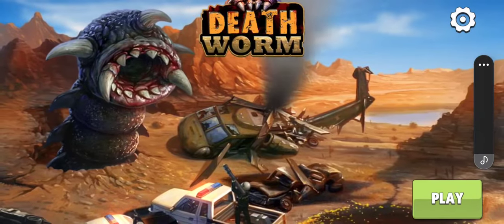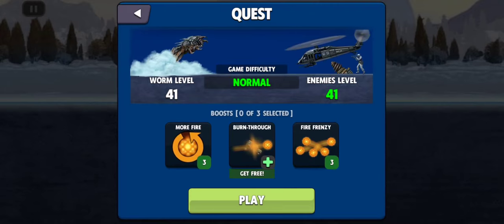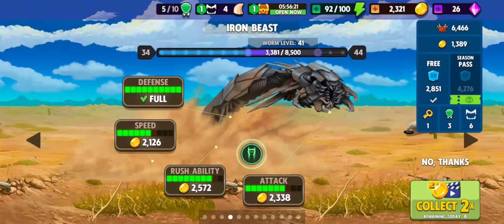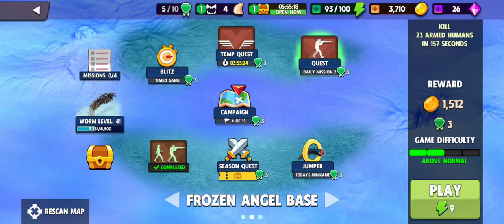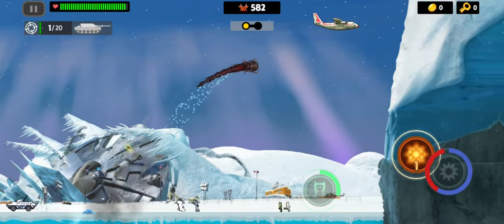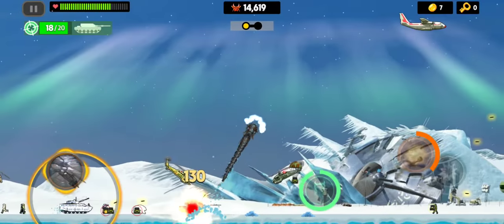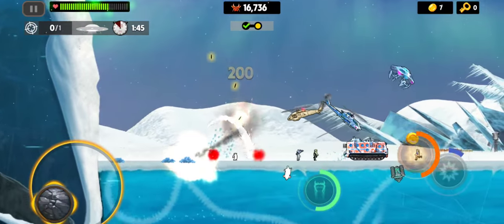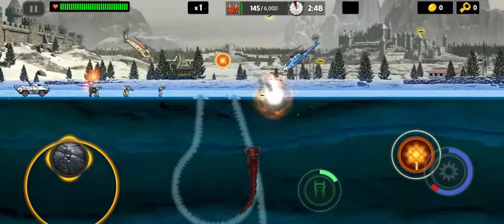Death Worm ep1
hello everyone
Finally, a video that isn't a jurassic world alive video.
So, I'm playing death worm for the first time on the channel. I hope you all enjoy.